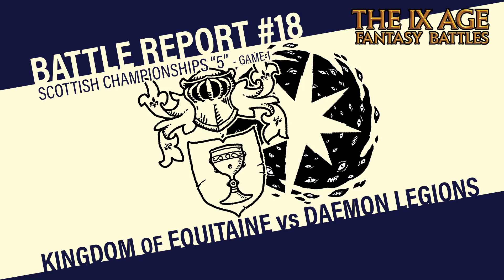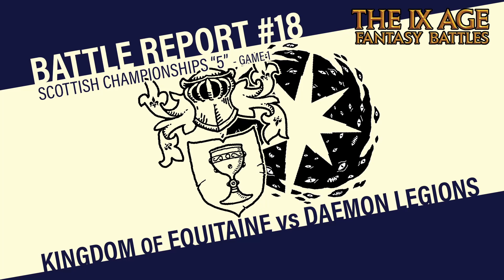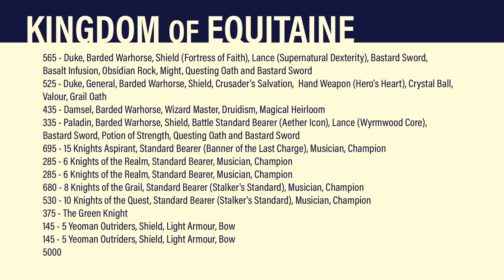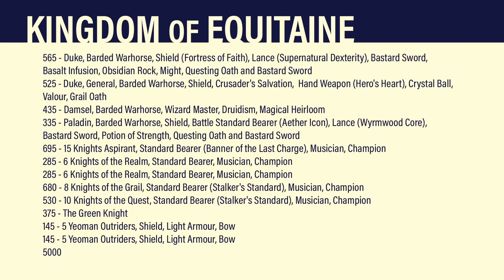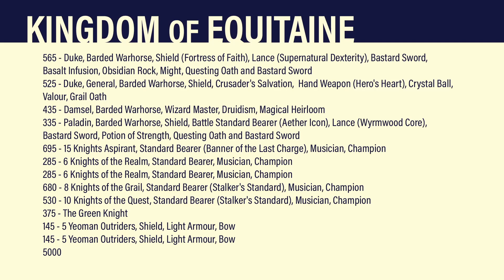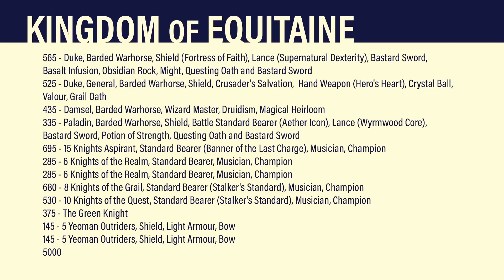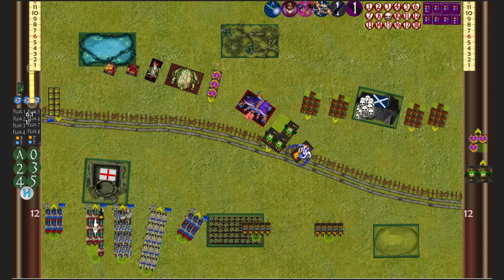The 9th Age - Battle Report #18 - Scottish Champs, Game 1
Sorry for the break! Just started working again so I haven't had quite as much time to edit as I'd like.
Anyway, we've finally made it to the Scottish Championships! Here is my round 1 against a familiar list - let's find out how the rematch goes...

If you've got any thoughts or comments, I'd love to hear from you!

Here are the lists for this game -

My List -
Kingdom of Equitaine
565 - Duke, Barded Warhorse, Shield (Fortress of Faith), Lance (Supernatural Dexterity), Bastard Sword, Basalt Infusion, Obsidian Rock, Might, Questing Oath and Bastard Sword
525 - Duke, General, Barded Warhorse, Shield, Crusader's Salvation,  Hand Weapon (Hero's Heart), Crystal Ball, Valour, Grail Oath
435 - Damsel, Barded Warhorse, Wizard Master, Druidism, Magical Heirloom
335 - Paladin, Barded Warhorse, Shield, Battle Standard Bearer (Aether Icon), Lance (Wyrmwood Core), Bastard Sword, Potion of Strength, Questing Oath and Bastard Sword
695 - 15 Knights Aspirant, Standard Bearer (Banner of the Last Charge), Musician, Champion
285 - 6 Knights of the Realm, Standard Bearer, Musician, Champion
285 - 6 Knights of the Realm, Standard Bearer, Musician, Champion
680 - 8 Knights of the Grail, Standard Bearer (Stalker's Standard), Musician, Champion
530 - 10 Knights of the Quest, Standard Bearer (Stalker's Standard), Musician, Champion
375 - The Green Knight
145 - 5 Yeoman Outriders, Shield, Light Armour, Bow
145 - 5 Yeoman Outriders, Shield, Light Armour, Bow
5000

My Opponent's List -
Kingdom of Equitaine
565 - Duke, Barded Warhorse, Shield (Fortress of Faith), Lance (Supernatural Dexterity), Bastard Sword, Basalt Infusion, Obsidian Rock, Might, Questing Oath and Bastard Sword
525 - Duke, General, Barded Warhorse, Shield, Crusader's Salvation,  Hand Weapon (Hero's Heart), Crystal Ball, Valour, Grail Oath
435 - Damsel, Barded Warhorse, Wizard Master, Druidism, Magical Heirloom
335 - Paladin, Barded Warhorse, Shield, Battle Standard Bearer (Aether Icon), Lance (Wyrmwood Core), Bastard Sword, Potion of Strength, Questing Oath and Bastard Sword
695 - 15 Knights Aspirant, Standard Bearer (Banner of the Last Charge), Musician, Champion
285 - 6 Knights of the Realm, Standard Bearer, Musician, Champion
285 - 6 Knights of the Realm, Standard Bearer, Musician, Champion
680 - 8 Knights of the Grail, Standard Bearer (Stalker's Standard), Musician, Champion
530 - 10 Knights of the Quest, Standard Bearer (Stalker's Standard), Musician, Champion
375 - The Green Knight
145 - 5 Yeoman Outriders, Shield, Light Armour, Bow
145 - 5 Yeoman Outriders, Shield, Light Armour, Bow
5000